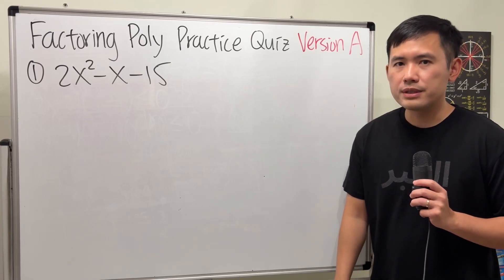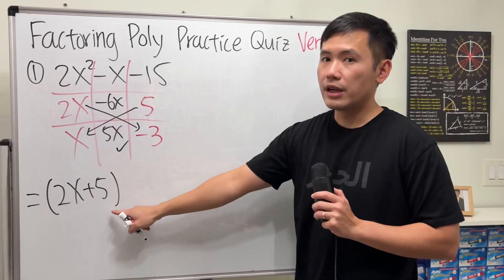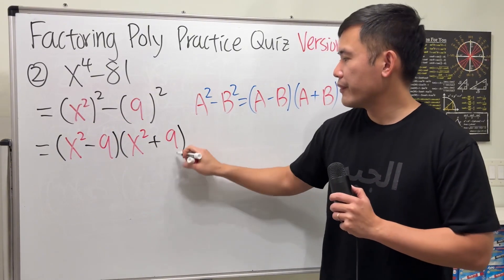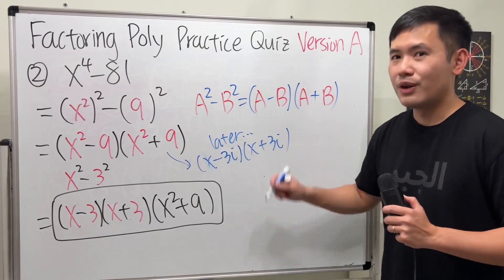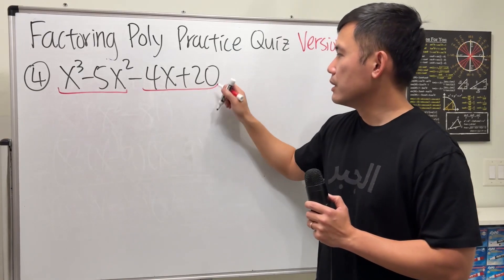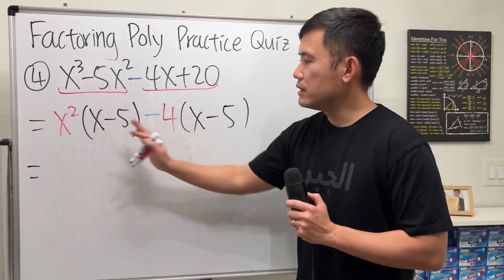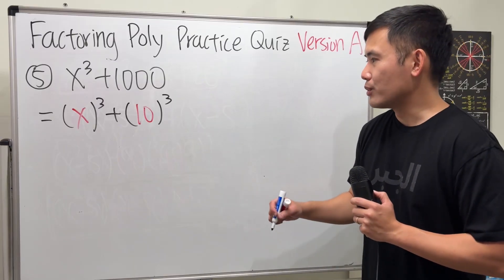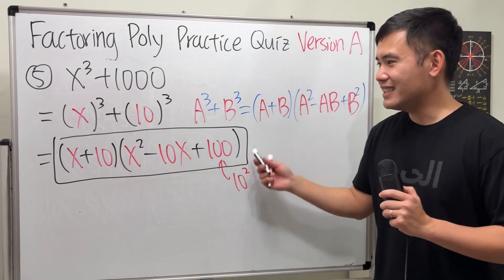Do this quiz to master factoring polynomial (my practice quiz 1)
Practice factoring polynomials with this quiz! These problems are designed to help you test your skills before your actual school quizzes and exams, covering factoring higher-degree polynomials, trinomials, factoring by grouping, and common factor factoring.